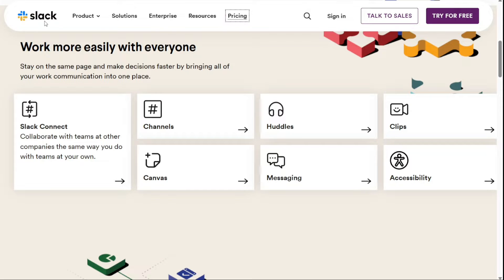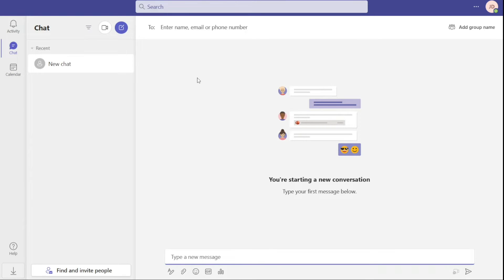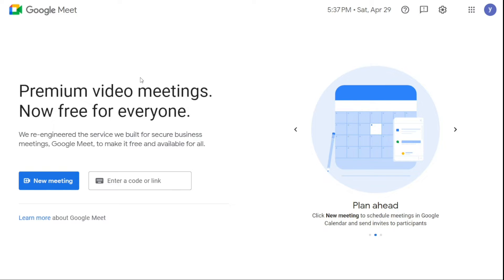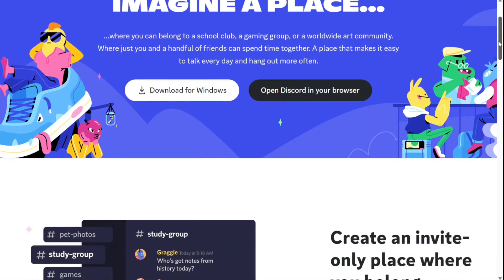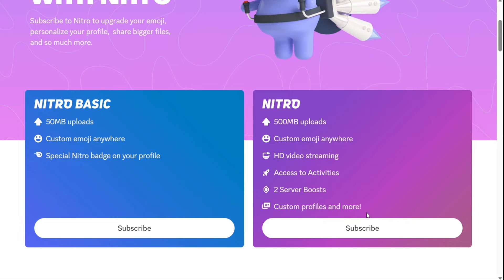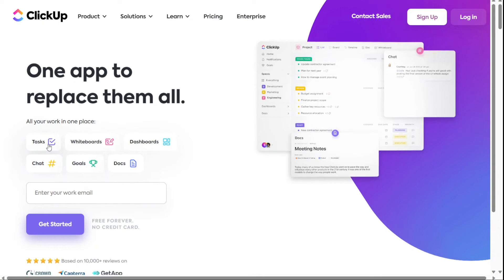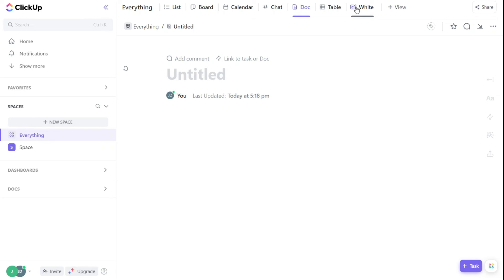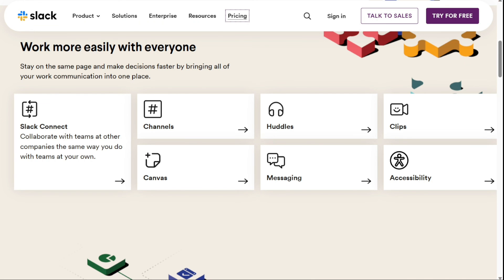Best Slack Alternatives | Mattermost vs Slack vs Discord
In this video you will find out some of the Best Slack Alternatives.